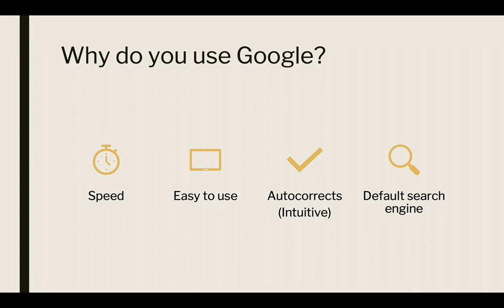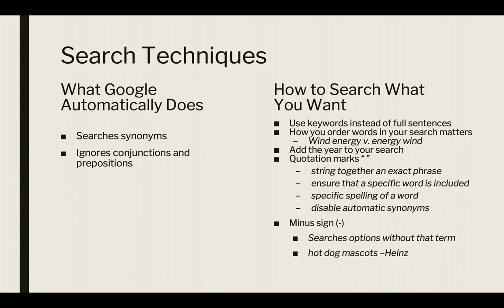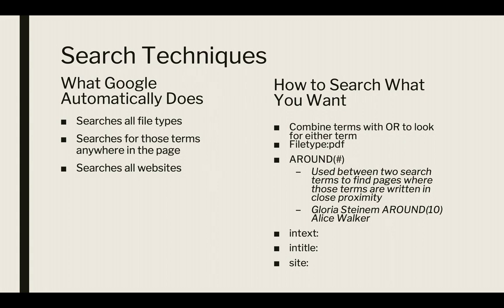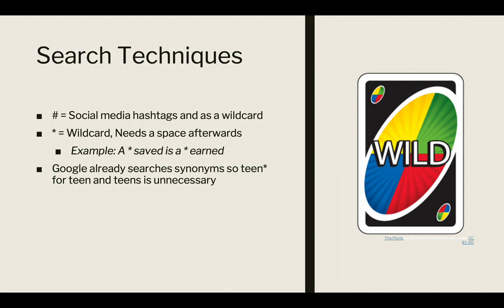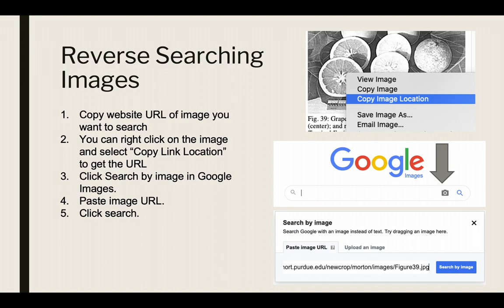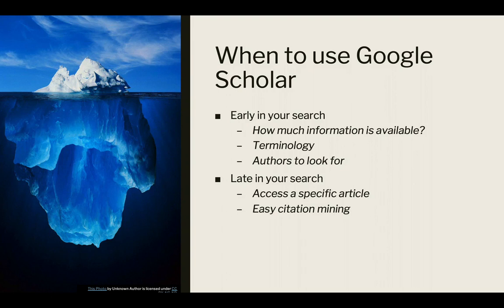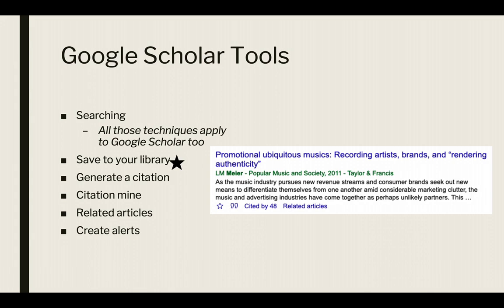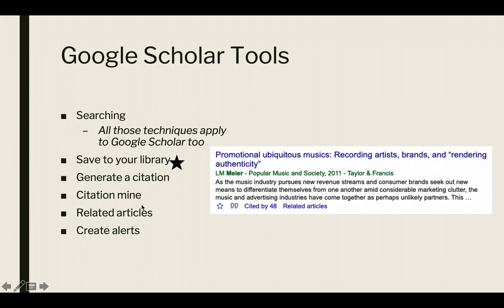Google, Google Image & Google Scholar Part 1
This videos is the first in a two-part series and covers some basic search operators applicable in Google.